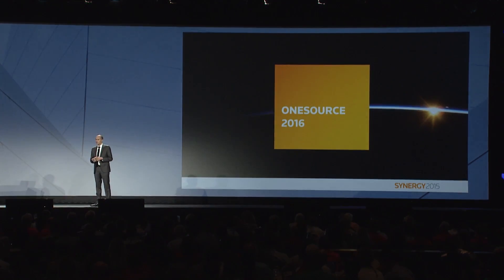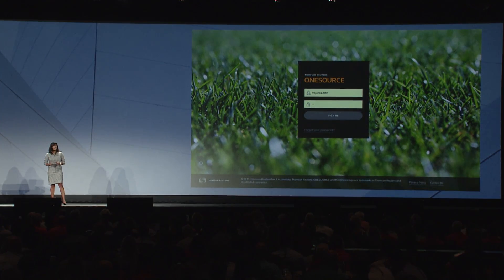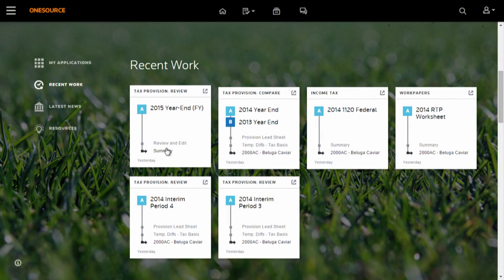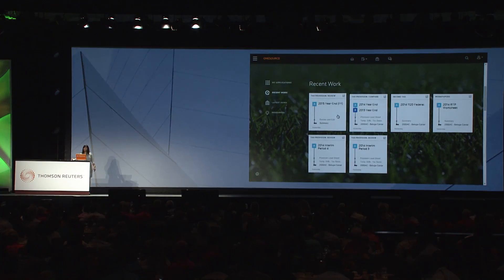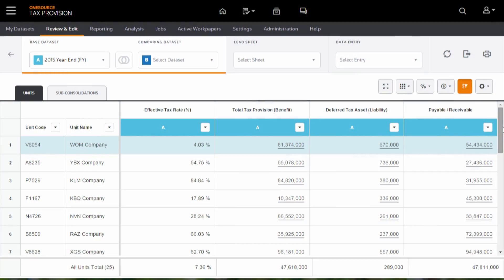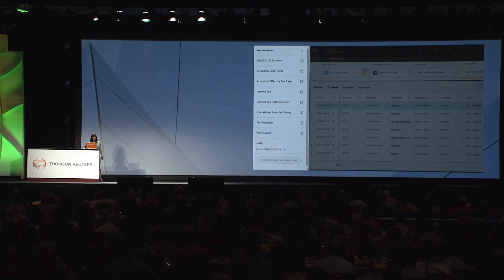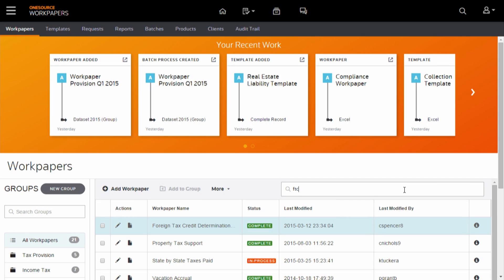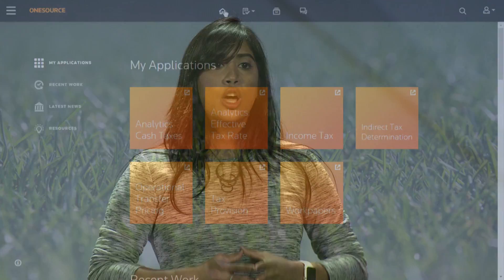SYNERGY 2015 Opening Session: Part 4 – The Next Generation of ONESOURCE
Our new user experience is unveiled. A live demonstration features tools that will make your job easier.